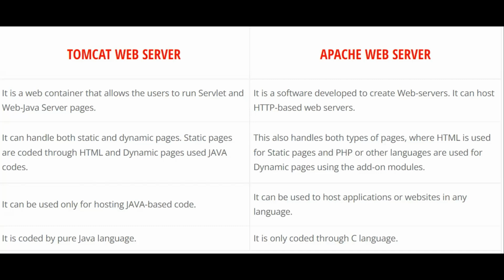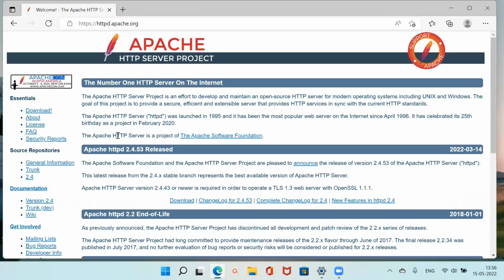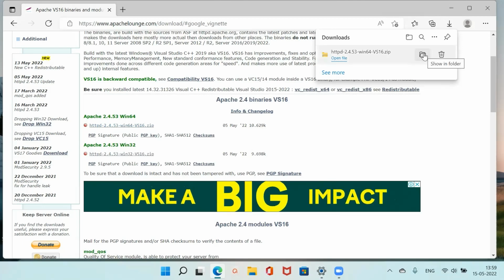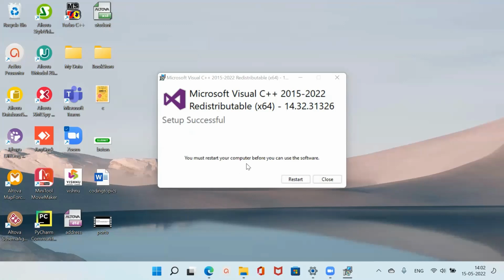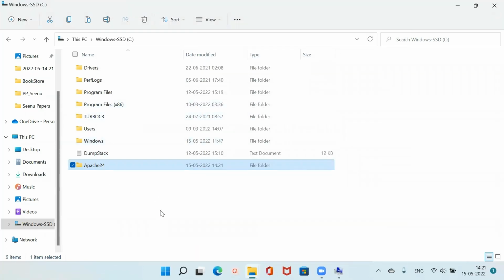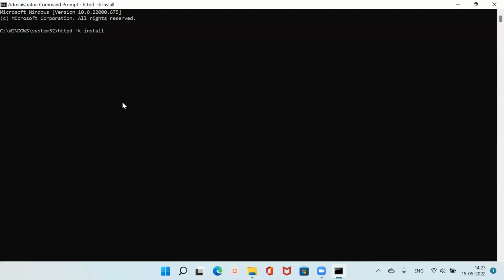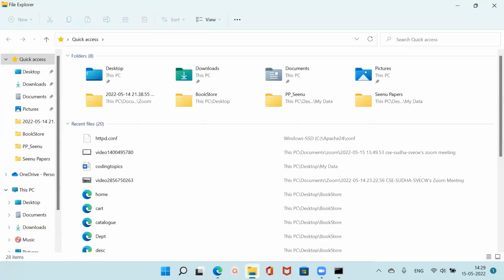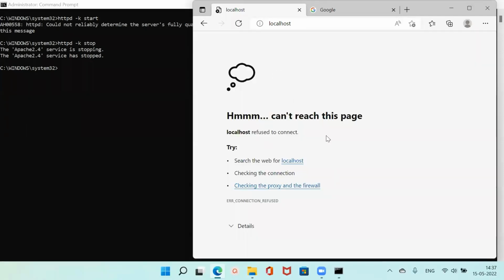wt # 62 | Intall http Apache Server on Windows os